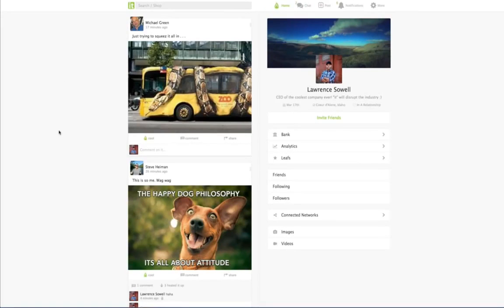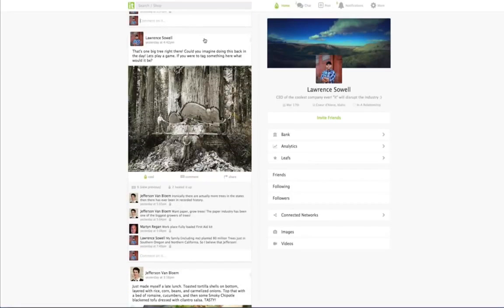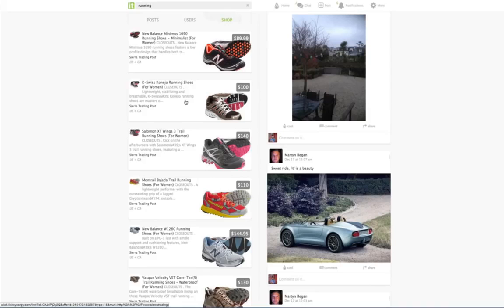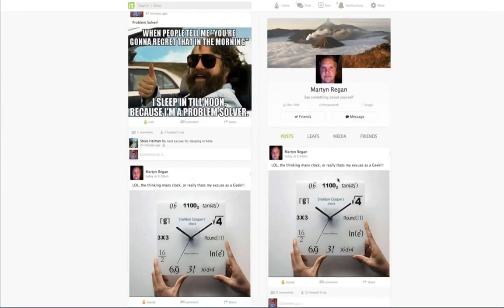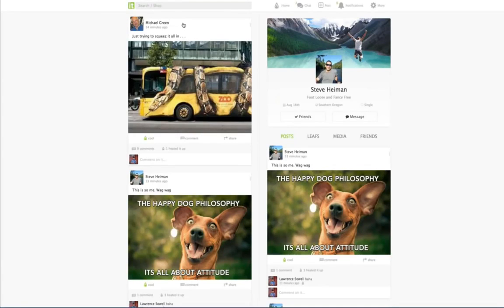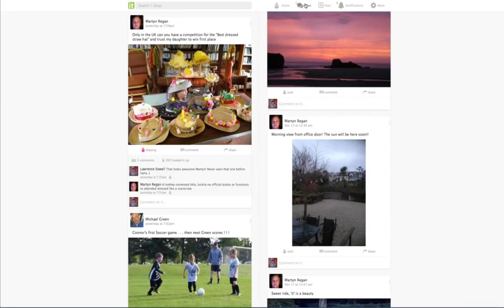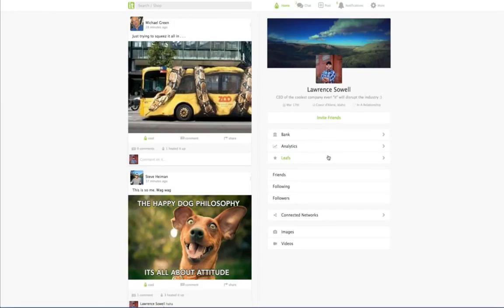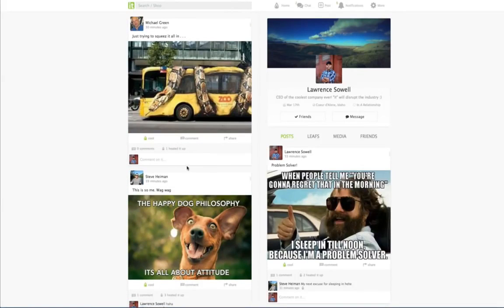This is iT Demo 2 (Official Video)